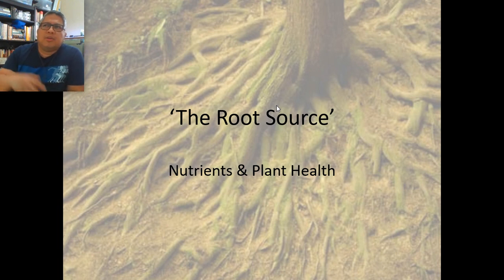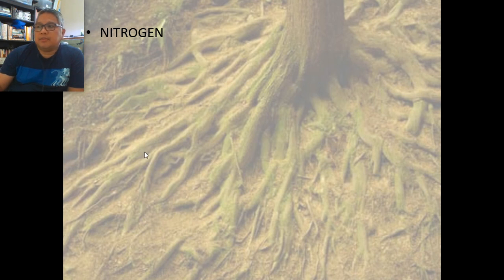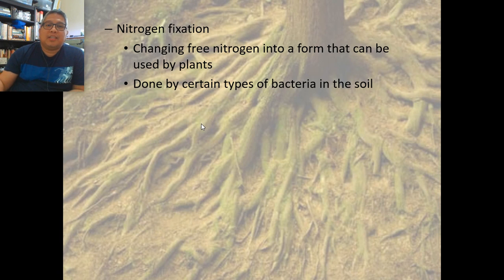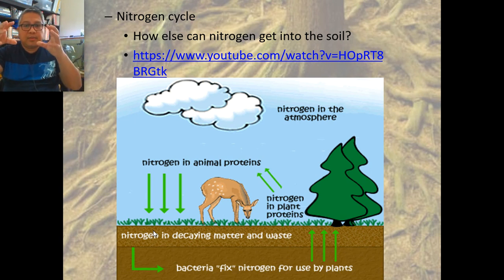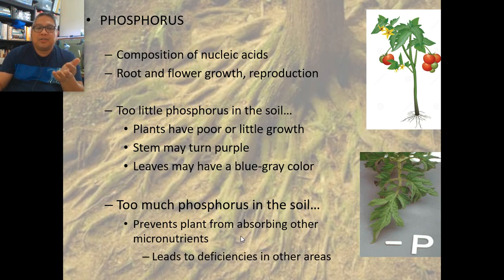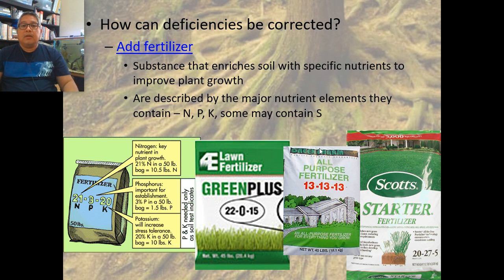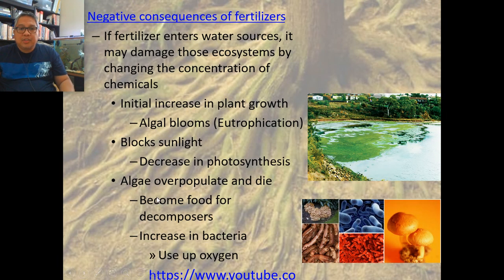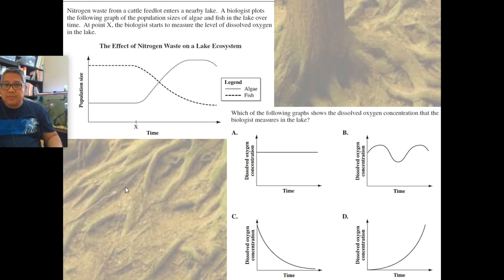Environmental Chemistry Topic 2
I don't own the pictures used in this video. No copyright violation intended.